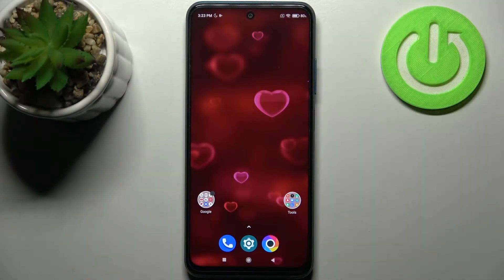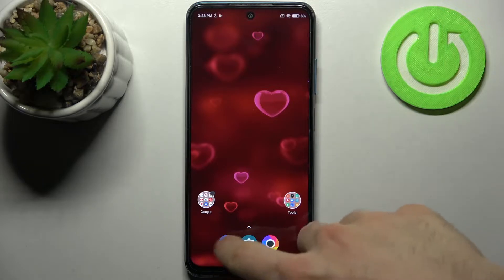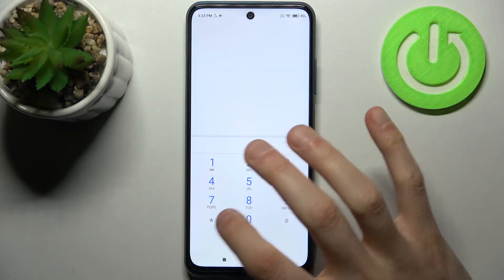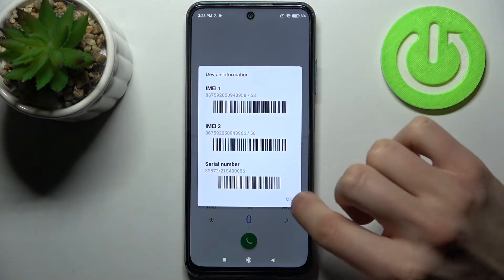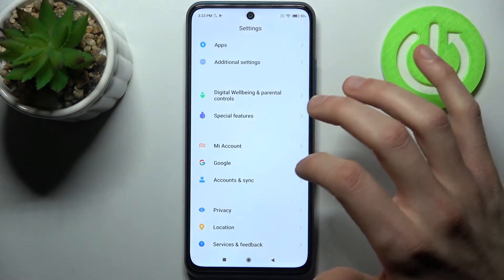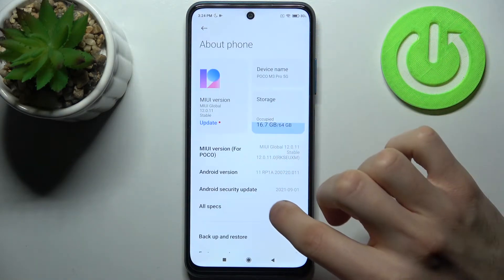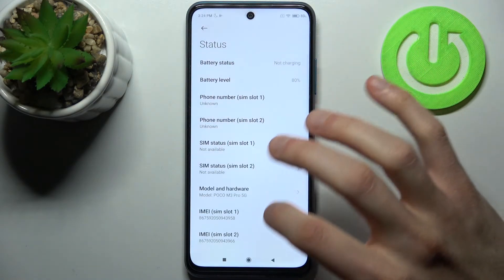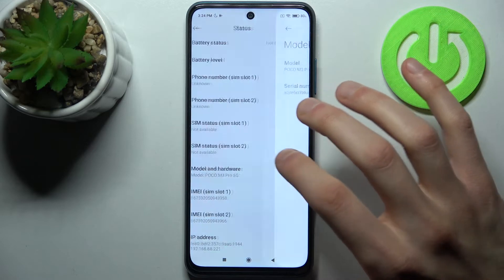How to Check IMEI and Serial Number on POCO M3 Pro - Find IMEI and SN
Find out more info about POCO M3 Pro:
Hi! If you want to check the serial number and IMEI numbers on your POCO M3 Pro, you should open this video. Our expert will show you what secret code you need to enter to find these unique numbers, and then show you how to enter the About Phone tab and how to find the serial number and IMEI numbers there.